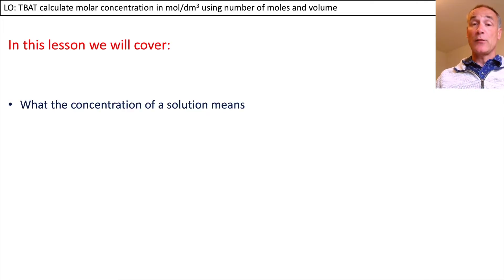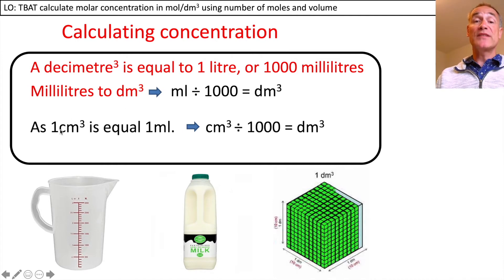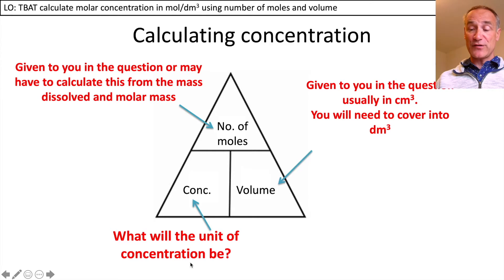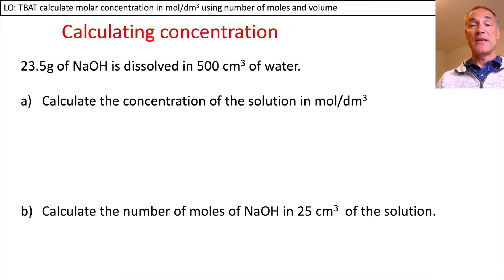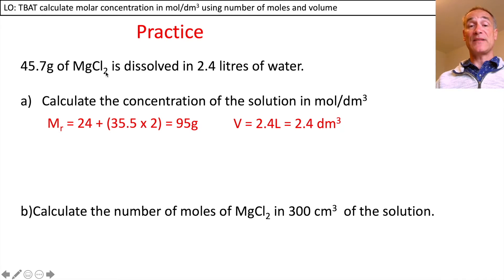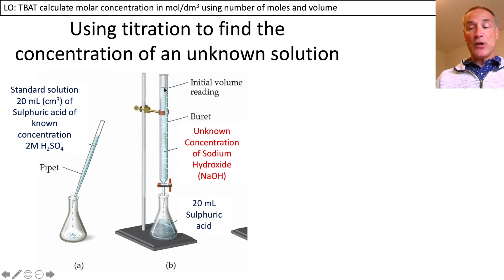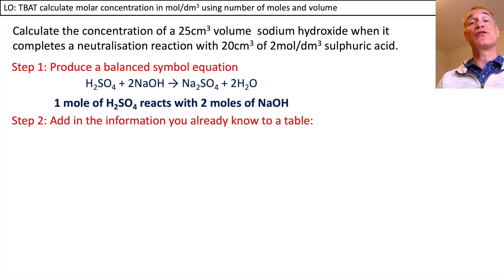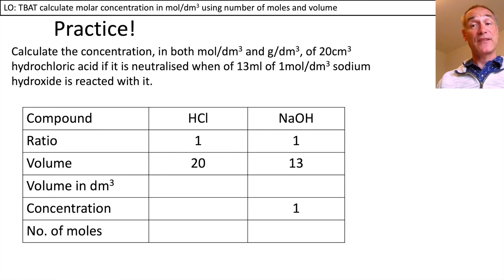concentrations and tritration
This video covers how to calculate concentrations of standard solutions, converting from g/dm3 to mol/dm3 and how to complete titration calculations.